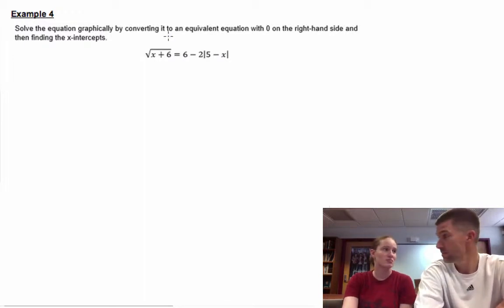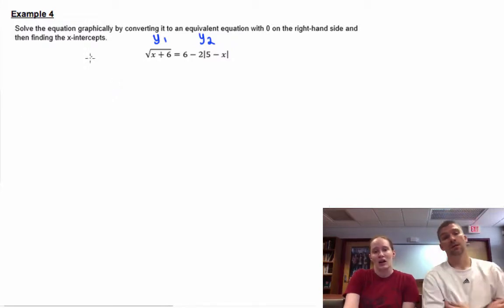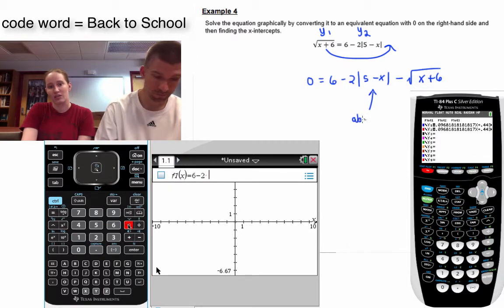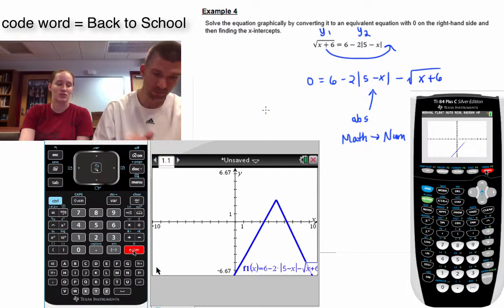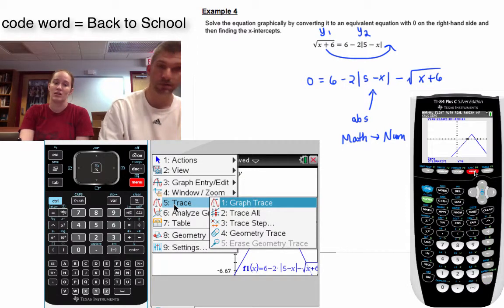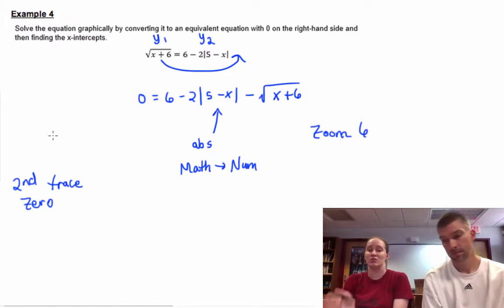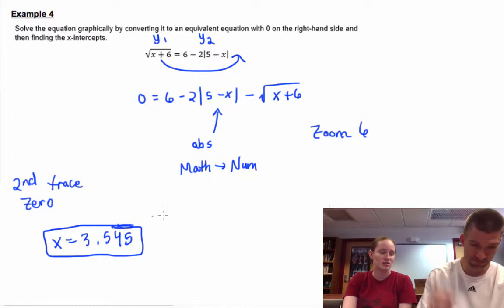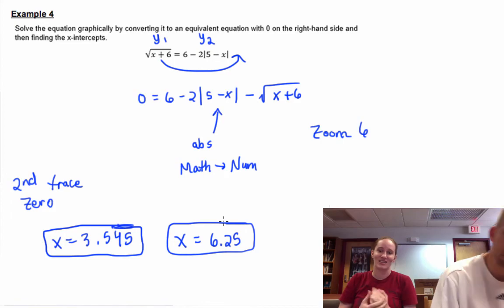Precalculus - 1.1 Notes Example 3: Solving Equations Graphically